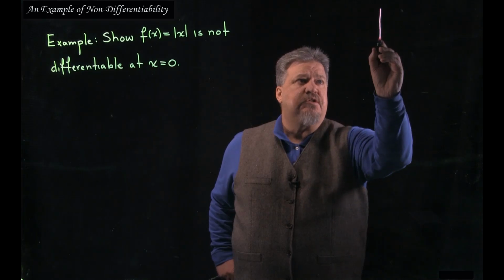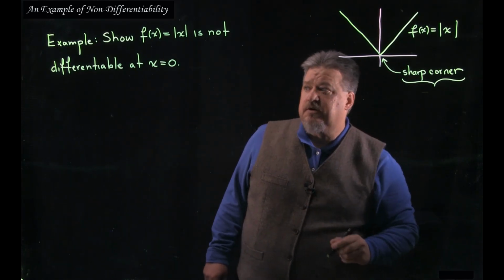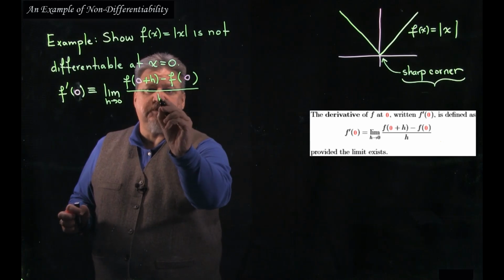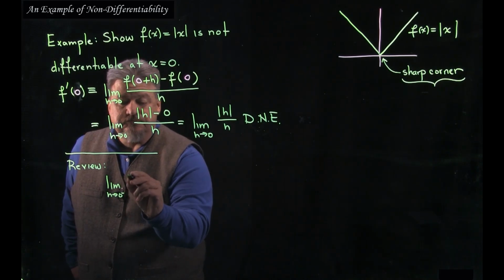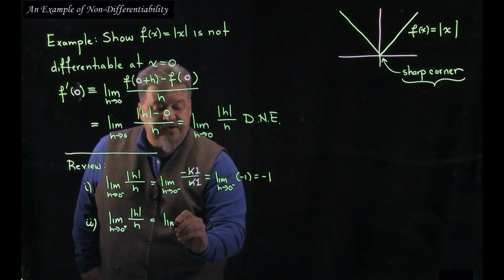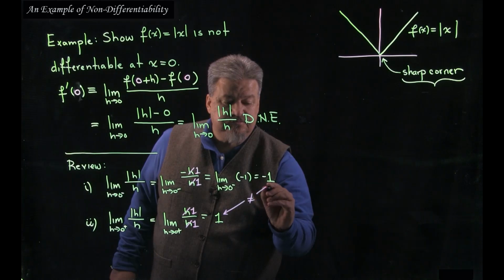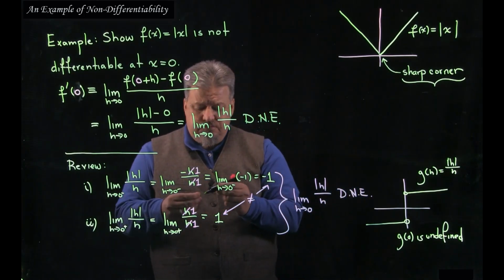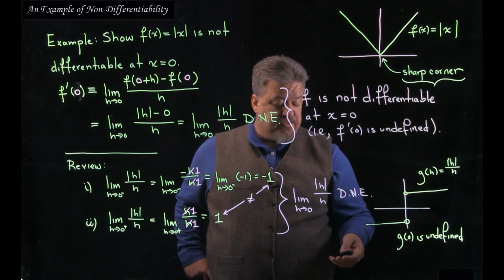Why is Absolute Value of X Not Differentiable at Zero?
In this video, we explore a classic example of non-differentiability: the absolute value function, f(x)=∣x∣. We'll investigate why this function is not differentiable at x=0 by examining its graph, the concept of a sharp corner, and the behavior of its limits. This video is crucial for understanding the conditions required for a function to be differentiable.